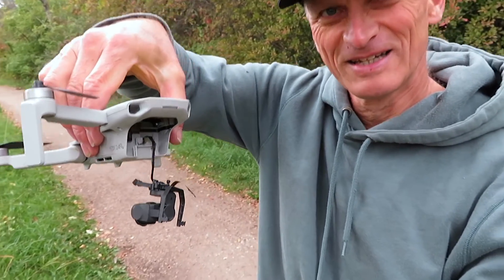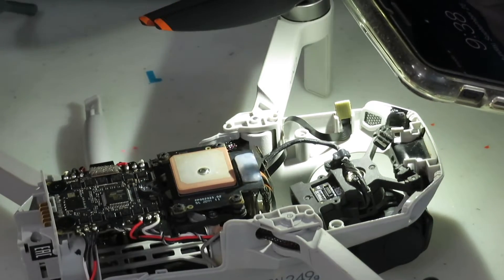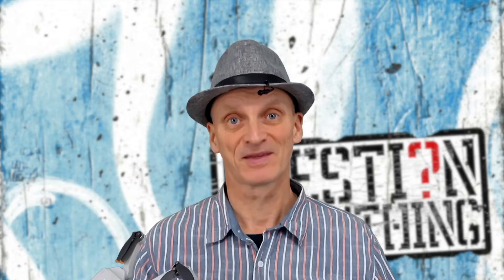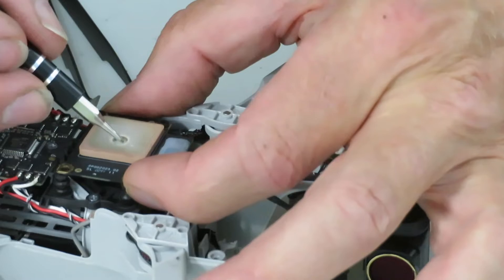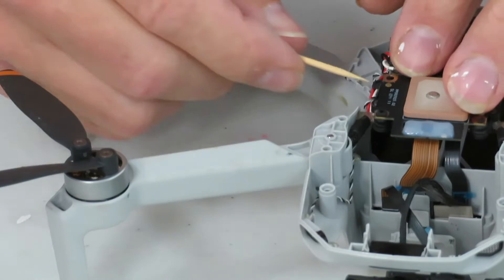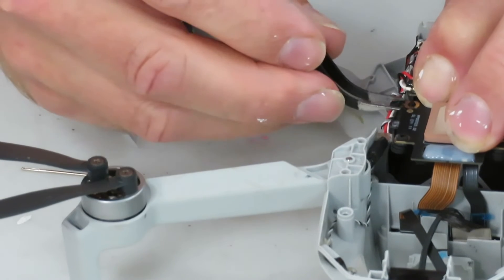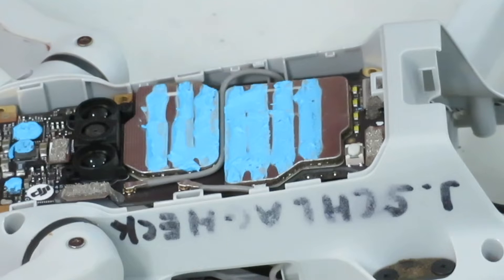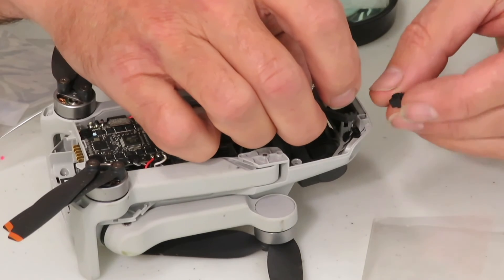DJI Mini 2 Crash Repair, important updates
I crashed my DJI Mini 2 some time ago and thanks to YouTube managed to repair it myself.
Thanks to feedback received I am able to update a few aspects of this video.

Ribbon Cable:

Gimbal Rubber Mounts:

Or upgrade to the DJI Mini 3 Pro:

Music: Desert Planet by Quincas Moreira and Six Seasons by Unicorn Heads